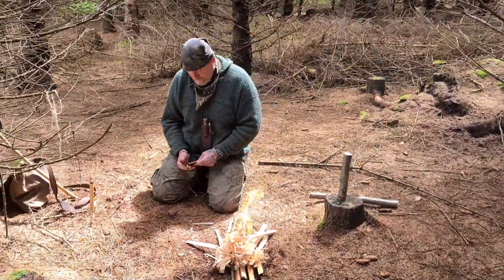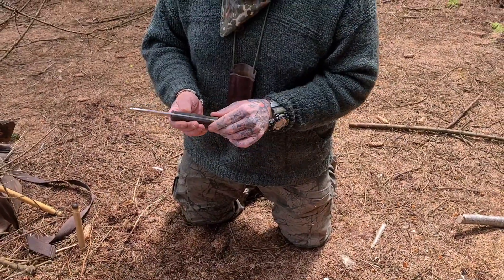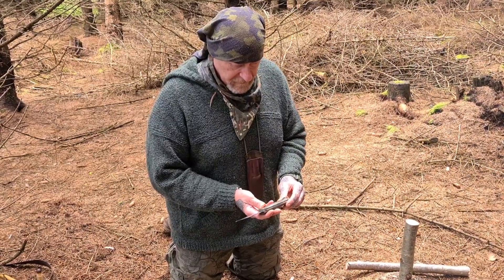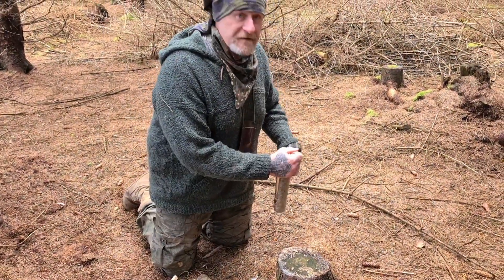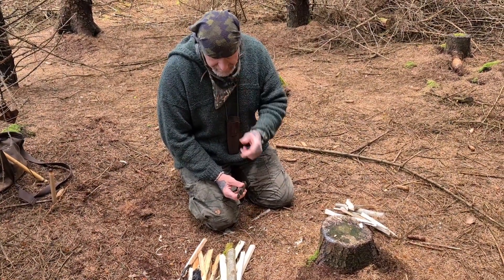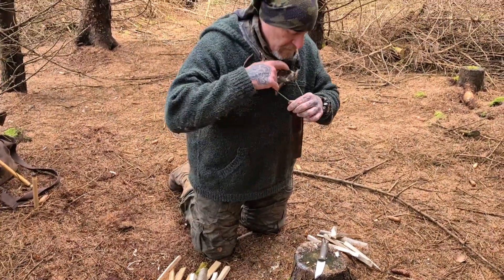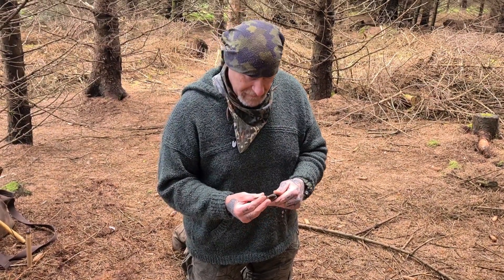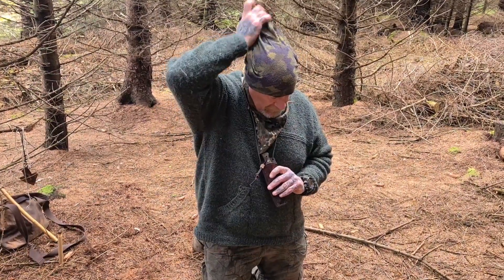Mors Kochanski tribute knife in Rwl 34 (Robert Evans)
We take a look at this marvelous knife made in tribute to the legendary man Mors Kochanski, never again will he be equalled.